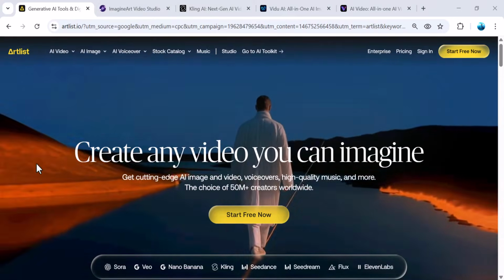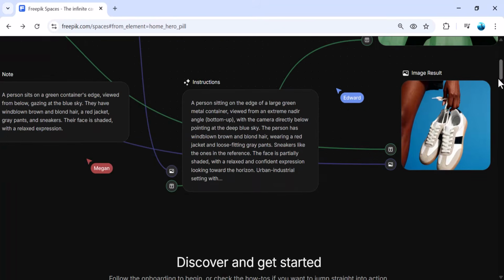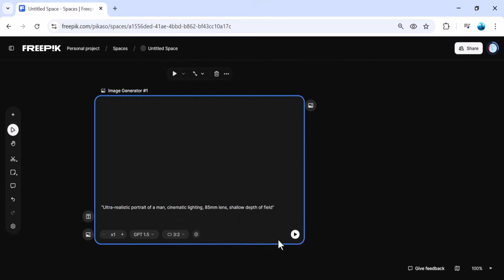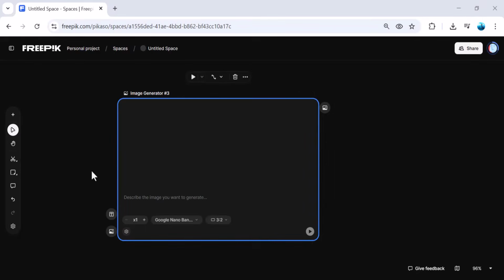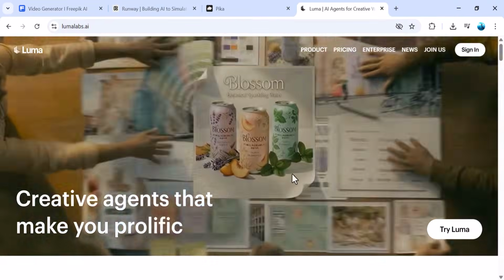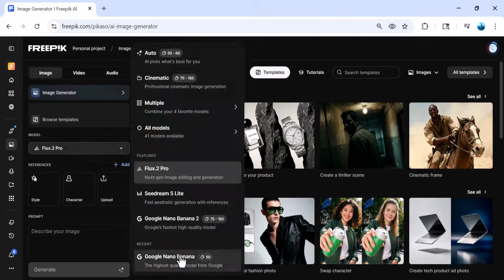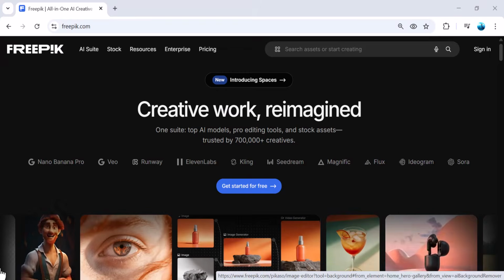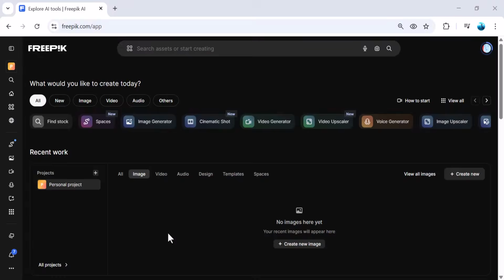Can Freepik Replace Midjourney, Runway & Pika? | Full AI Test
Can Freepik replace tools like Midjourney, Runway, and Pika?
In this video, we test Freepik Spaces to see if it can truly replace multiple AI tools for image generation, video creation, and full creative workflows.

Instead of jumping between platforms, Freepik is positioning itself as an all-in-one AI hub. But is it actually good enough? We ran real tests using real prompts to find out.

🔍 What You'll Learn:
AI Image Models Comparison (Realism vs Creativity vs Consistency)
OpenAI-style vs Midjourney-style vs Stability-style outputs
AI Video Models Breakdown (Runway vs Pika vs Freepik system)
Motion quality & character consistency tests
Real workflow comparison (Traditional vs Freepik Spaces)
Honest pros & cons of an all-in-one AI platform
⏱️ Timestamps:

00:00 Can one AI platform replace everything?
01:20 Image models test (realism vs creativity)
04:10 Video AI comparison (Runway vs Pika vs Freepik)
06:30 Workflow test (traditional vs Freepik Spaces)
08:00 Final verdict

⚡ Key Insight:

Freepik may not be the best in every category…
But when it comes to speed, workflow, and integration, it might be one of the smartest tools for creators in 2026.

❓ FAQ (for search & AI visibility):

Can Freepik replace Midjourney?
It can match many use cases, especially for fast content creation, but Midjourney still leads in artistic quality.

Is Freepik good for AI video?
Yes, especially for balanced and stable outputs, though some tools like Runway or Pika may offer more advanced effects.

Is Freepik worth using in 2026?
If you want an all-in-one workflow, it’s one of the most efficient platforms available.

If you're a content creator, freelancer, or agency — this could completely change how you work with AI.